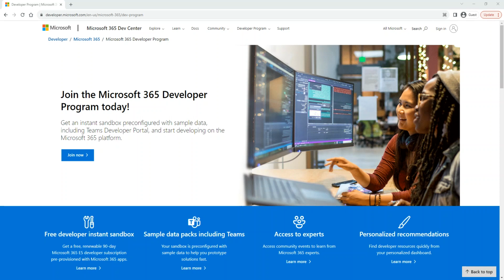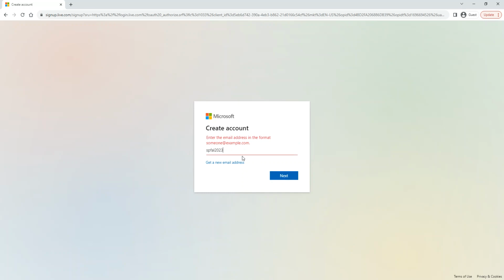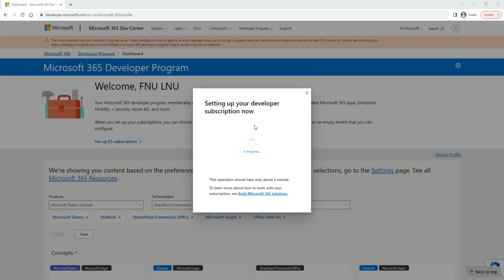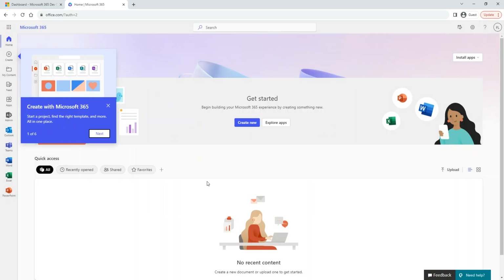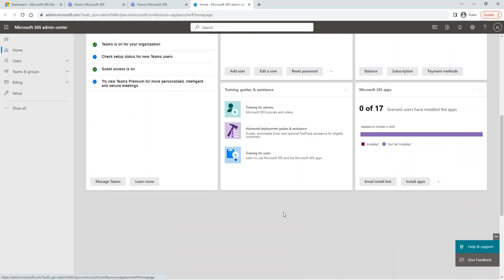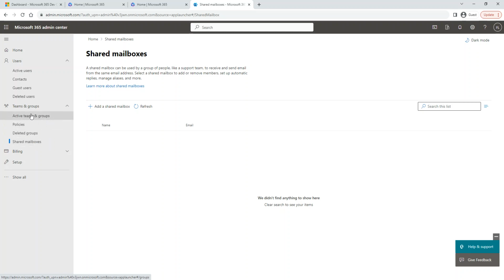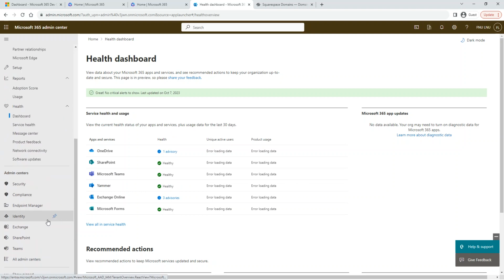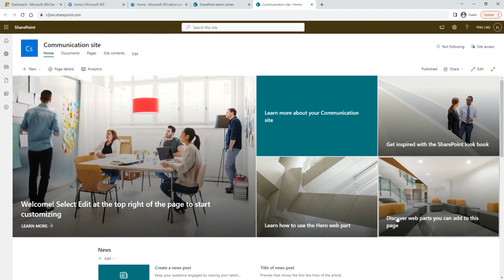Fall 2023 Class 1 10 7 2023 First Class Setting up of Office 365 Development environment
Setting up of office 365 Development environment and MFA